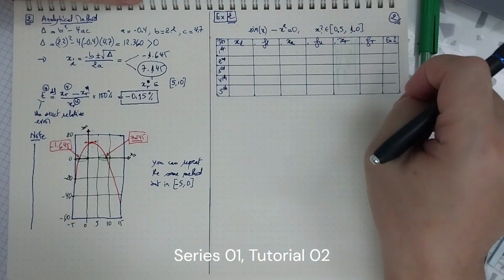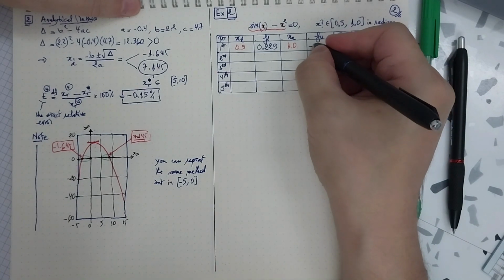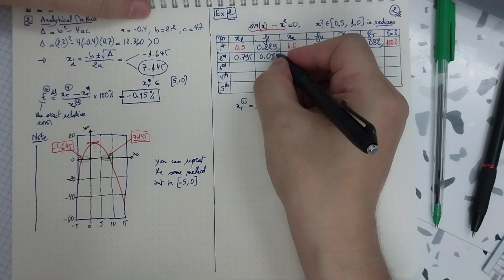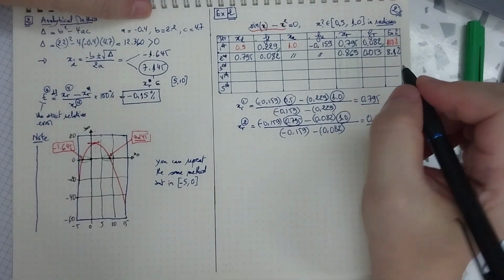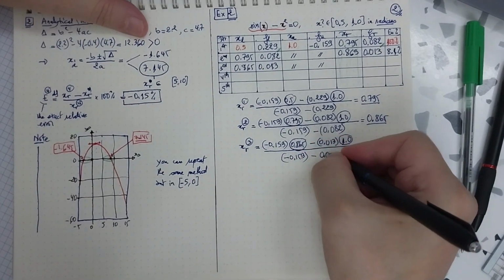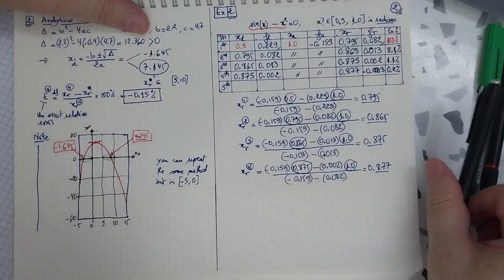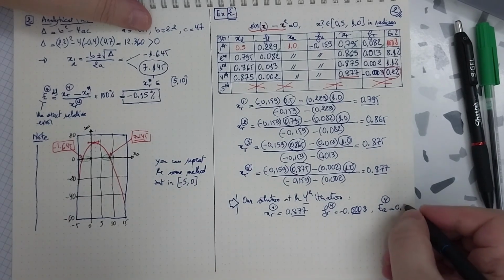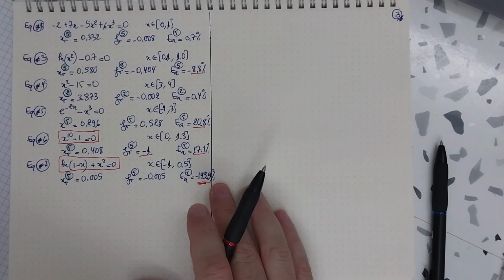Numerical Methods - Series 01: The Root of an Equation (Tutorial 02)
Series 01 - The Root of an Equation, Tutorial 02
In this Tutorial, we solve Exercise 02.
In the exercise, we practice further Abou Kamel's Method, also called the False Point Method.
We solve the second equation in detail, using a table and a calculator. Then for the rest of equations in the exercise, we give only the results of the final iteration.
With a calculator, we never exceed 5 iterations for each equation.

Contents:
00:00 Objectives of the Exercise.
00:57 Table of Abou Kamel's Method for Equation 02.
16:14 The results for the other six equations.
19:45 A slight update on when I upload videos.